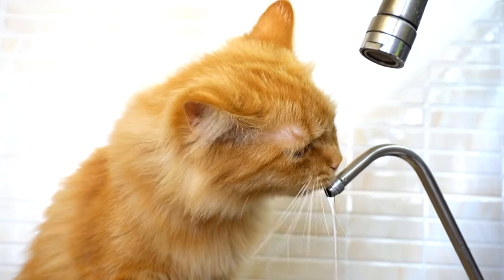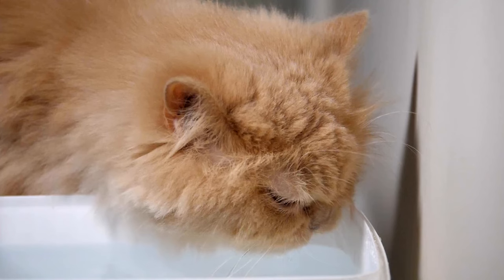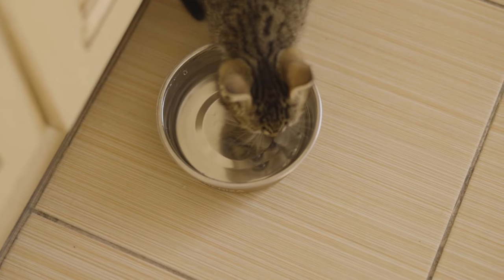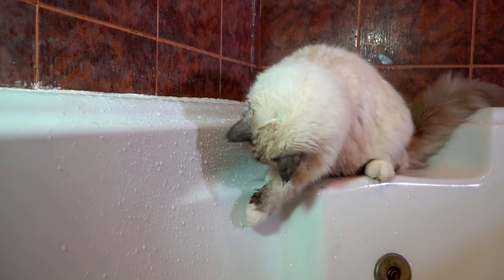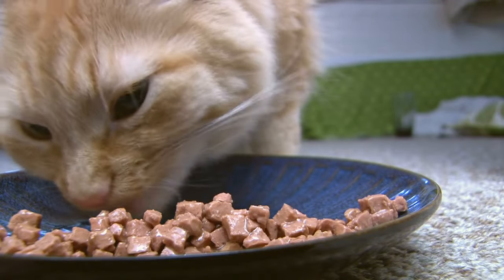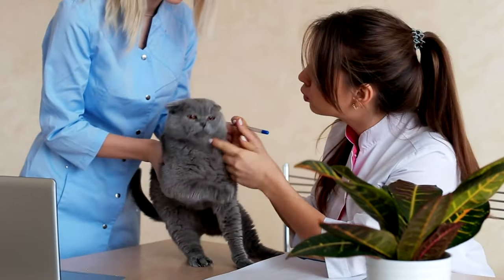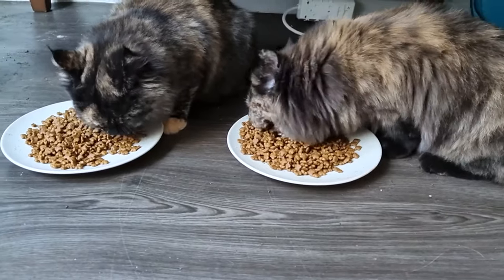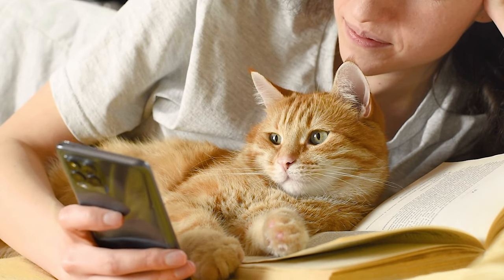Recognizing and Responding to Cat Dehydration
Stay vigilant and keep your cat healthy with our essential guide, 'Recognizing and Responding to Cat Dehydration' 🐱💧 Dehydration in cats can be a serious health concern that, if unnoticed, may lead to critical issues. This video provides a detailed look at the signs of dehydration, practical tips on how to encourage your cat to drink more water, and vital steps to take if your cat shows symptoms of dehydration.

Learn how to test for dehydration, the importance of incorporating wet food into your cat's diet, and when to seek veterinary care. Whether your cat prefers a quiet bowl in the corner or a bubbling fountain, understanding their hydration needs is key to their health and happiness.